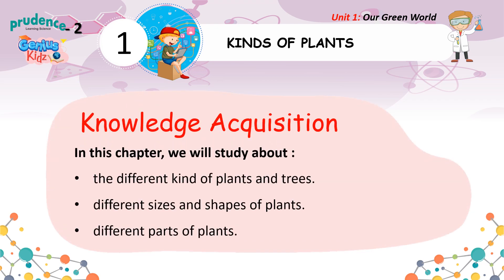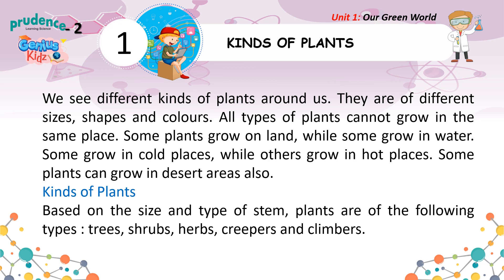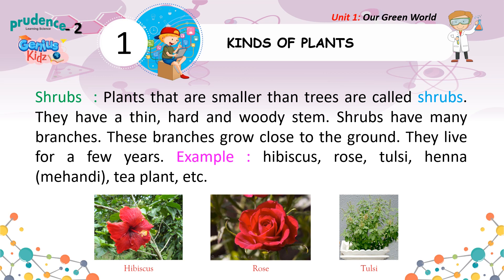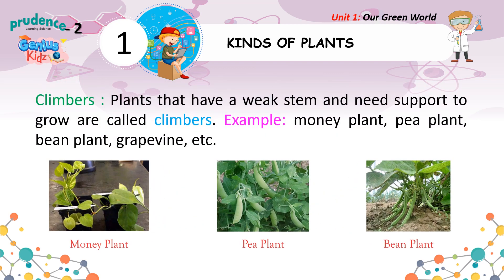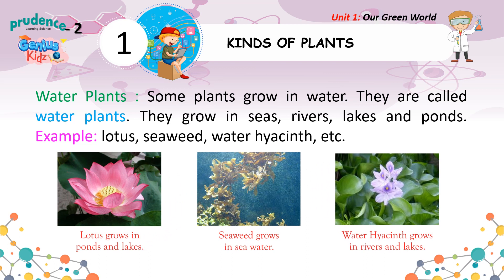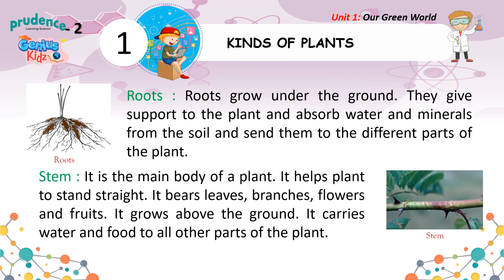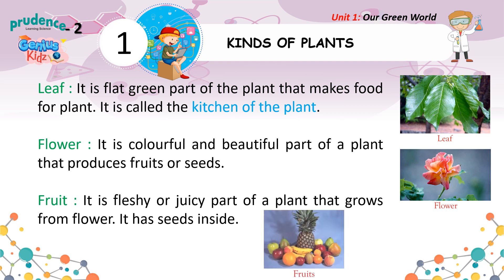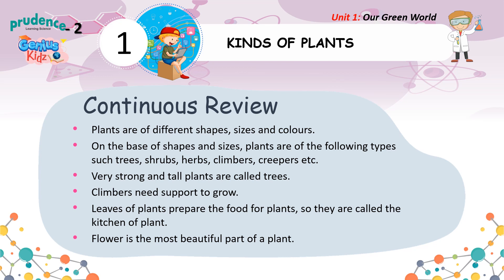1-Kinds of Plants | Prudence Learning Science Class-2 | Genius Kidz | Preschool Learning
Kinds of Plants
Science Class-2
NCERT- CBSE
Kids Science
Learning kidz
Lesson- 1 Prudence Learning Science